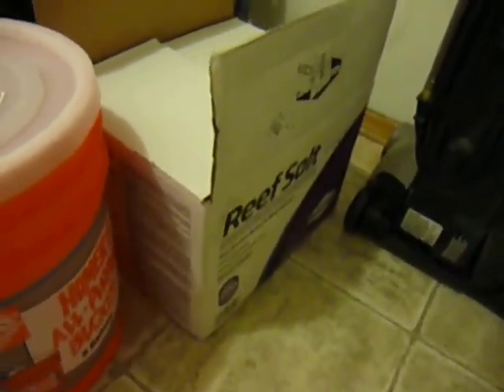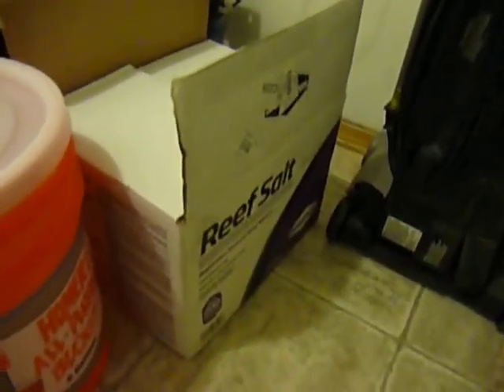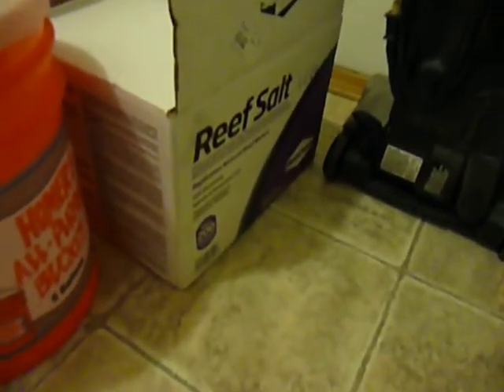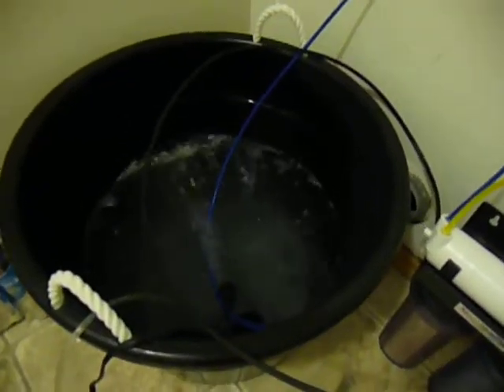Review of SeaChem Reef Salt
440 cal- API kit
9 dkh- API kit
1400 mag- Red Sea kit

comments/questions welcome